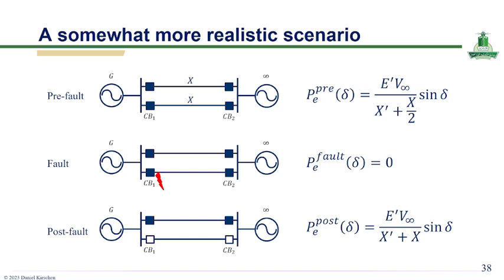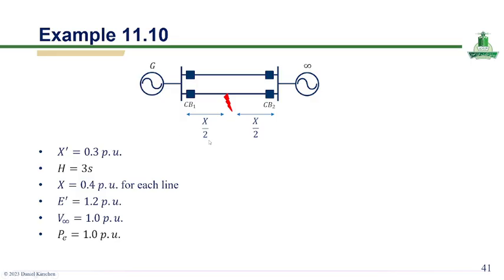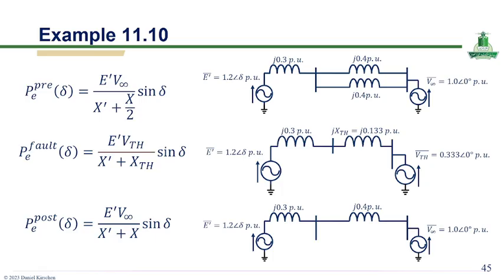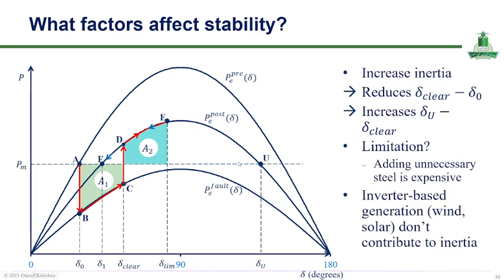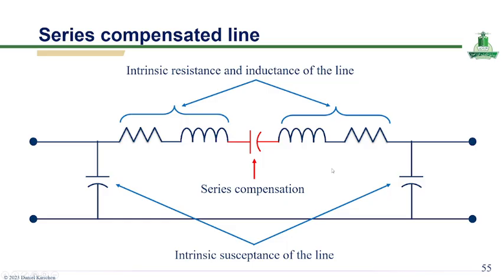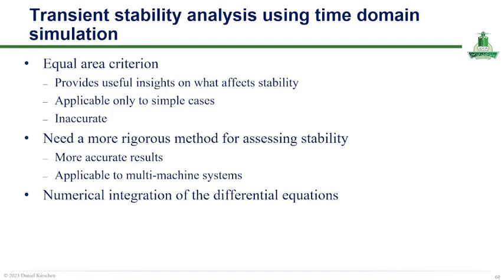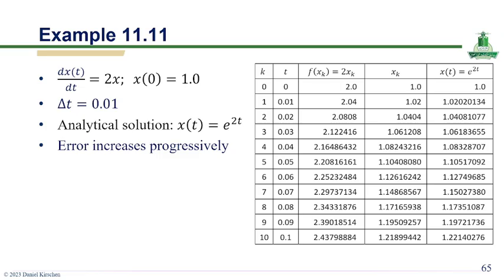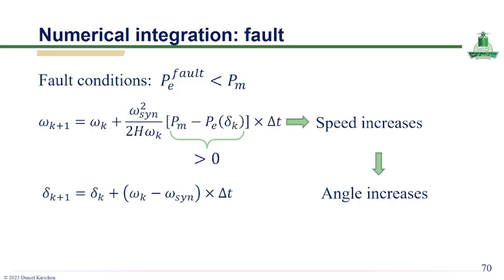Lecture 10 Stability Part 2